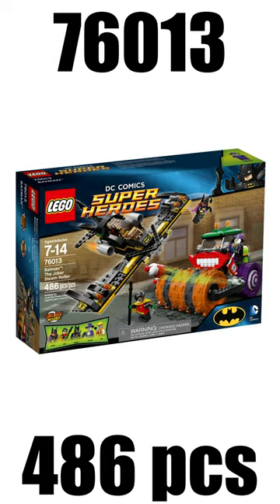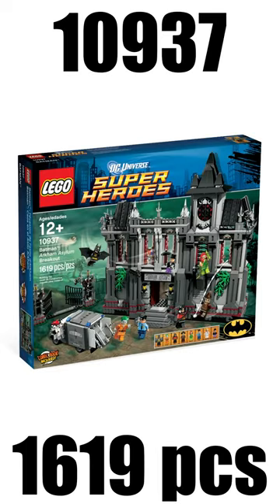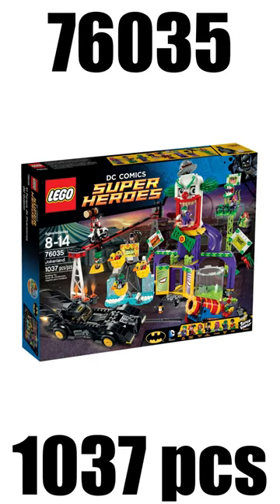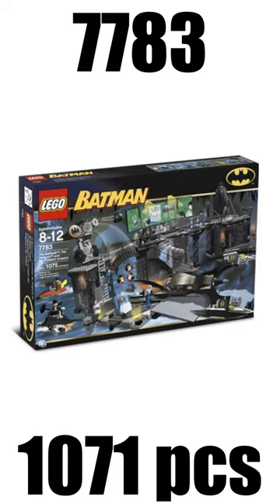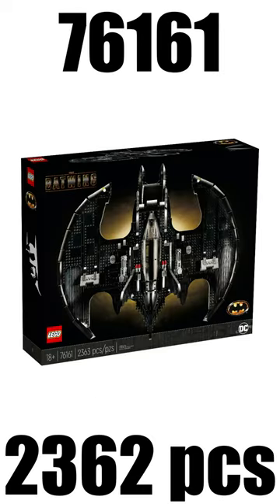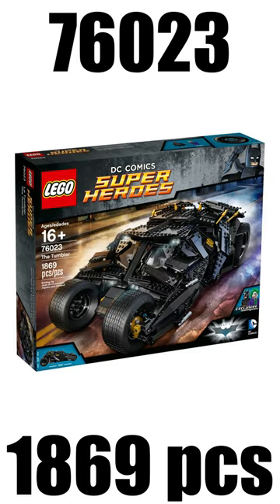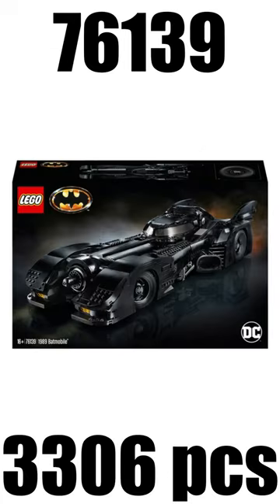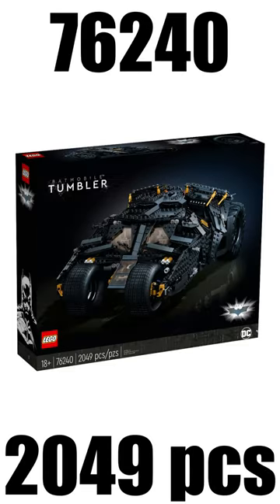TOP 10 Lego DC Sets!!!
Check out the new vid!!!

I often talk about Lego, no matter which theme, Star Wars, Marvel, DC, Jurassic World, Overwatch, Chima, Ninjago, Technic, Friends, Minecraft, Collectable Minifigures, Harry Potter and much more. I also like to talk about my Lego Top 10. I really like sets like the UCS Millenium Falcon, the UCS AT-AT, the Republic Gunship, the AT-TE, the Slave 1, the 501st Battlepack and much more.
My favourite Star Wars characters are Boba Fett, the Mandalorian, Darth Vader, Darth Maul, Anakin Skywalker, Obi-Wan Kenobi, Fennec Shand, Ahsoka, Baby Yoda (Grogu).
My content isn't very similar to the ones from people like MandRproductions, Jangbricks, just2good, ashnflash, spit brix, hachiroku24, brickvault, beyond the brick, solid brix studios, republic bricks and hollyonfilm.
My favourite superheroes are Iron Man, Captain America, Hulk, Thor, Groot, Batman, Superman, Flash, Ant-Man, Spider-Man, Wonder Woman, Doctor Strange, Wanda (Scarlett Witch) and many more.
My favourite movies are Avengers Endgame, Anvengers Infinity War, Justice League Snyder Cut, Star Wars, The Revenge Of The Sith, The Empire Strikes Back, Rogue One, Iron Man, Black Panther, Inception, Interstellar, Harry Potter and Spider-Man No Way Home, The Batman and Doctor Strange Multiverse of Madness.
I also enjoy watching Game Of Thrones, The Walking Dead, Naruto, Attack on Titan, Star Wars The Clone Wars, Rebels, The Mandalorian, Bad Batch, Stranger Things, Jujutsu Kaisen, Demon Slayer, Witcher, Dare Devil, Punisher, Squid Game, Arcane, Kenobi, Moon Knight and Book of Boba Fett.